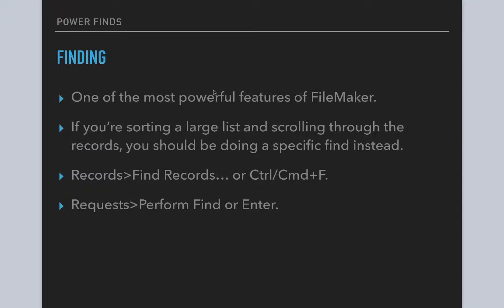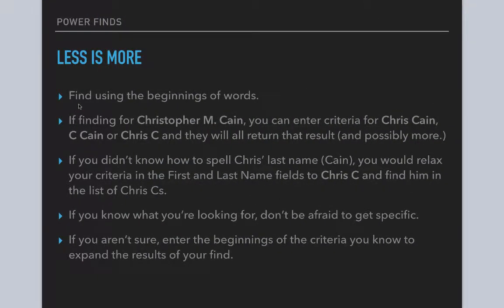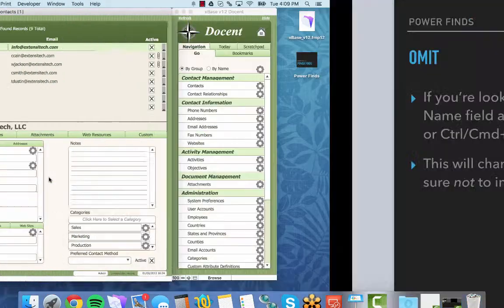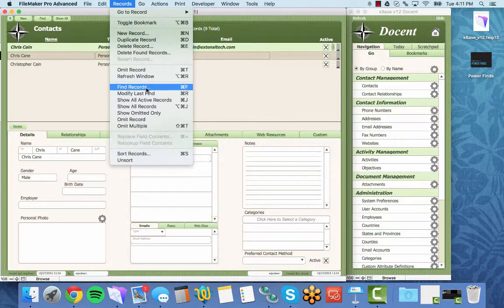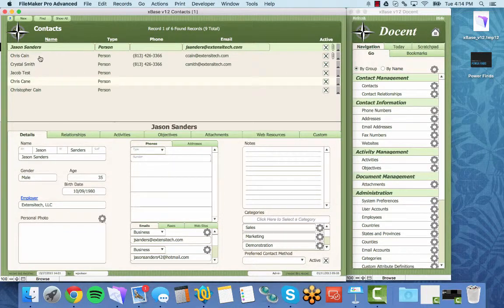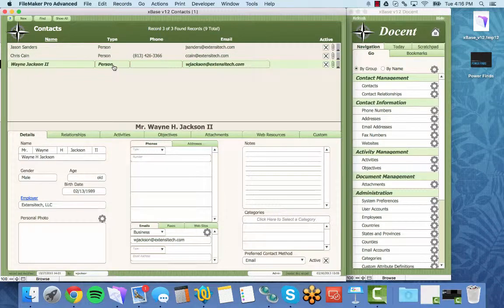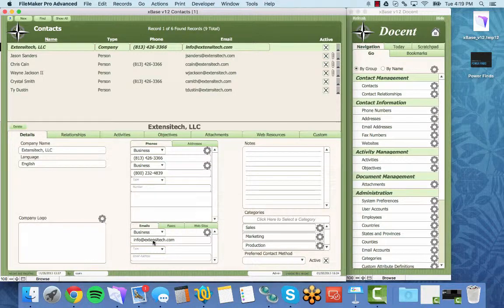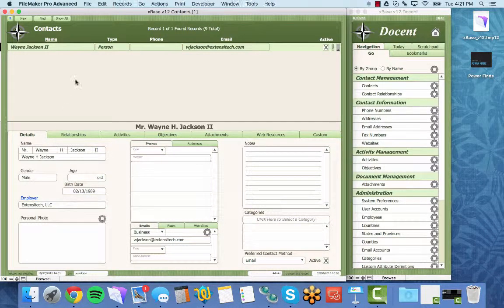Power Finds in xBase v12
Learn how to do complex finds in FileMaker! Based on our Power Finds blog